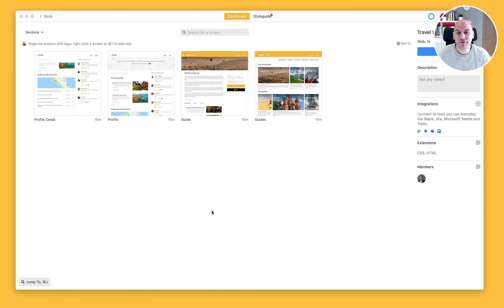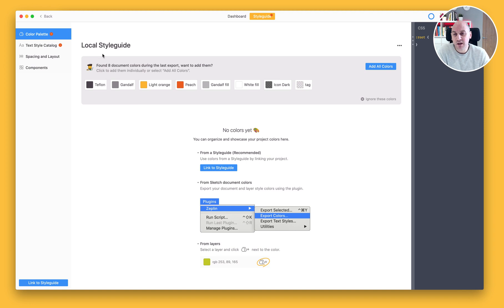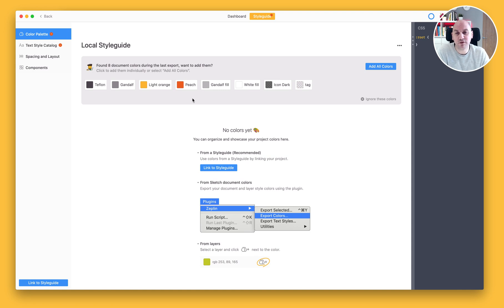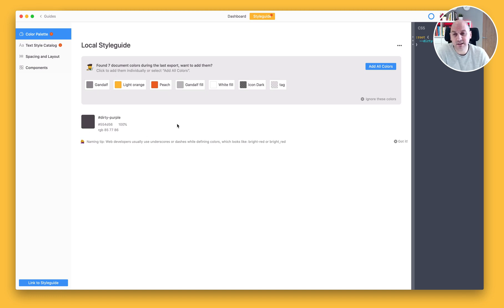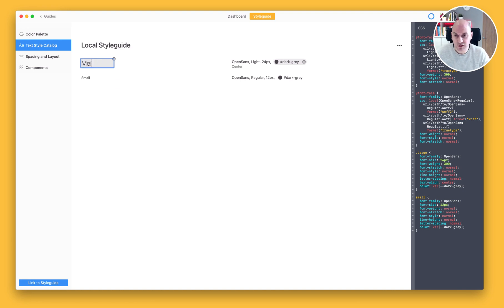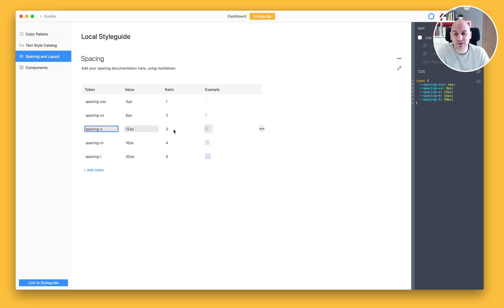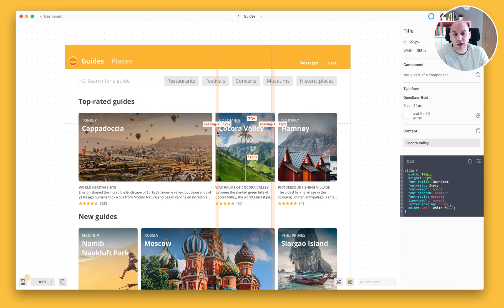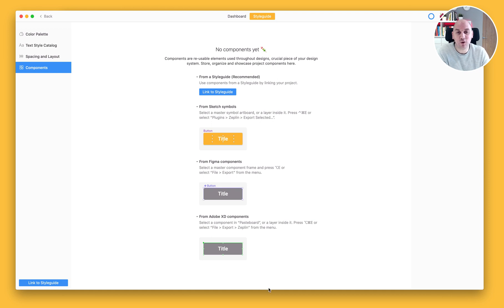Local Styleguide; Colors, Text Styles, Spacing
Styleguides enable you to build out a Design System in Zeplin that benefits both the Design and Engineering teams, by defining a catalog of design elements that appear in your project. In this video we take a look at populating the first three sections of the Styleguide